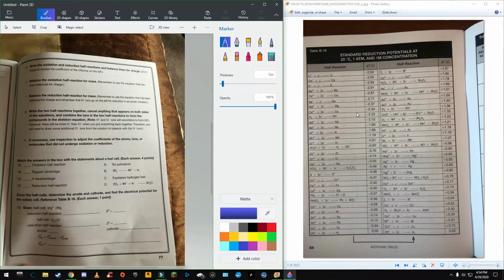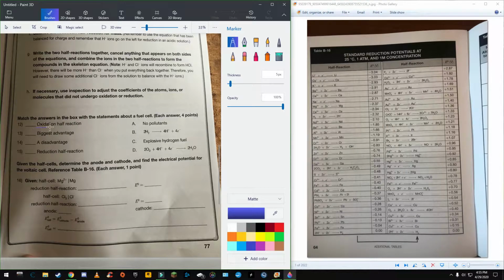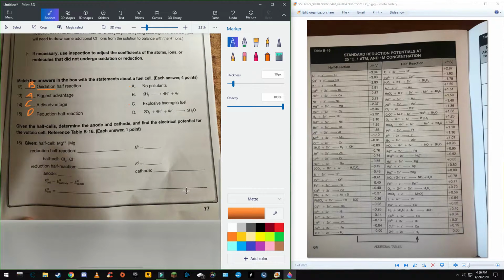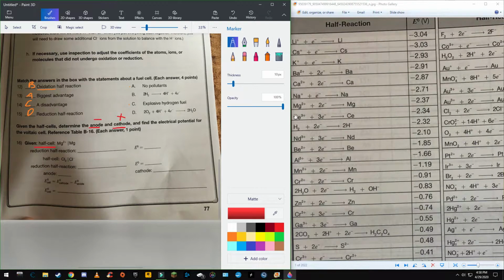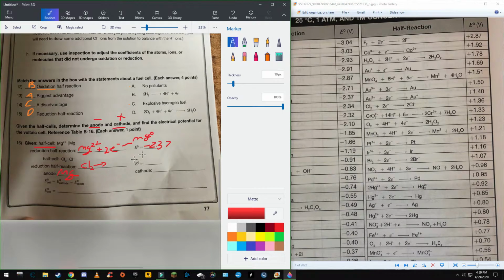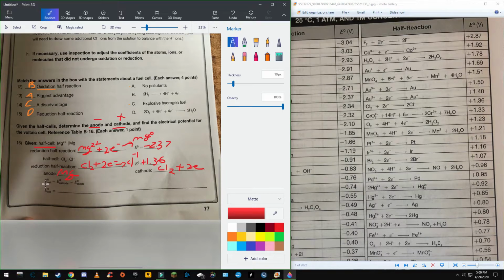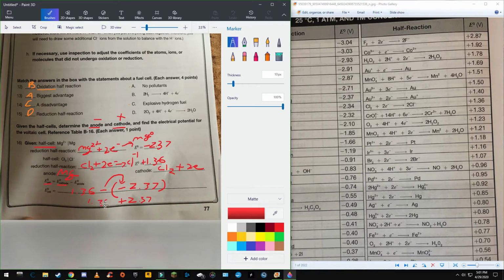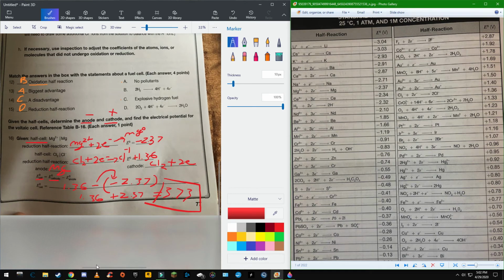Half Cell Energy Levels